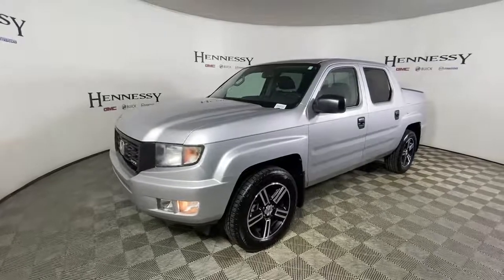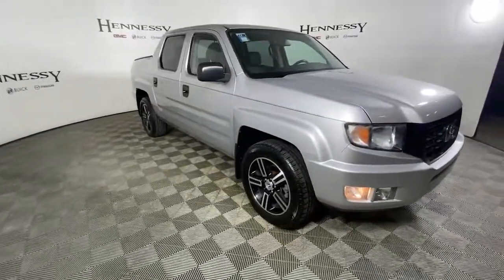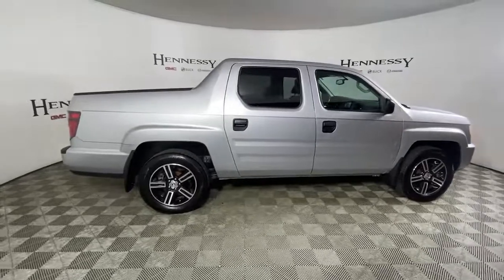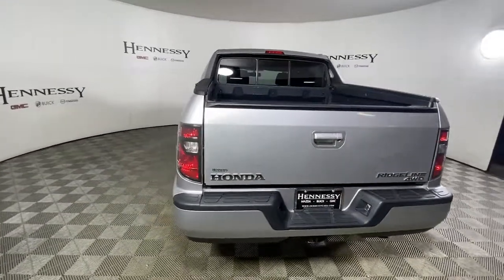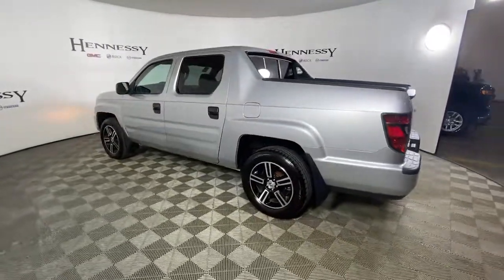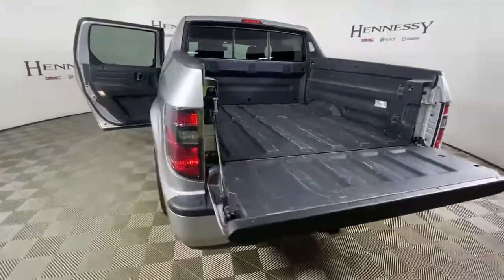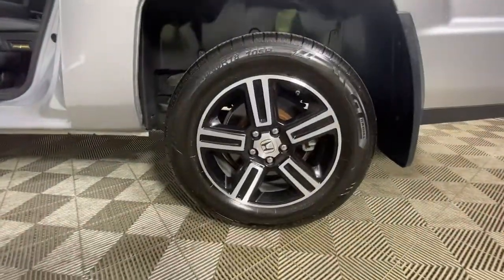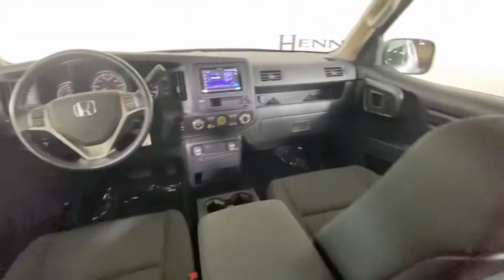2013 Honda Ridgeline Morrow, Peachtree City, Newnan, McDonough, Union City, GA Z016170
Alabaster Silver Metallic Used 2013 Honda Ridgeline available in Morrow, Georgia at Hennessy Mazda Buick GMC. Servicing the Peachtree City, Newnan, McDonough, Union City, GA area.

2013 Honda Ridgeline Sport CARFAX One-Owner. 15/21 City/Highway MPGbrbr**Nationwide Delivery Available!**, **We pay top dollar for trades!**, **Call now for details**, 18 x 7.5 Machine-Finished Black Alloy Wheels, 6 Speakers, AM/FM/CD Audio System w/6 Speakers.brbrbrHennessy of Southlake is Proud to offer you this Exceptional 2013 Honda Ridgeline, Appointed with the Sport Trim and is finished in Alabaster Silver Metallic over Beige w/Cloth Seat Trim inside. It comes well appointed, is exceptionally clean, and has undergone a rigorous mechanical and cosmetic reconditioning process. Come see why our cars are a cut above!brbrAt Hennessy of Southlake, we offer a tremendous selection of New & Pre-Owned vehicles, accompanied with outstanding deals and unparalleled service! We have a strong and committed sales staff with many years of experience satisfying our customers' needs. We take pride in standing above the competition with a solid reputation and our entire team will ensure your car buying experience exceeds your expectations! We are leading the way with Real-Time Market based pricing that yields you the absolute best values on every car and truck. For over 50 years, the Hennessy family has been the most trusted name for luxury vehicles in metro Atlanta. We operate 10 dealerships in the Atlanta market, which provides us with access to a network with over 2,500 vehicles! No matter what you are interested in, we cant wait to help you find the perfect vehicle!